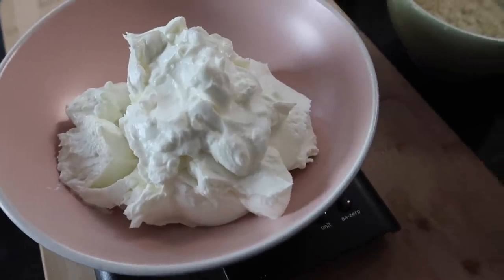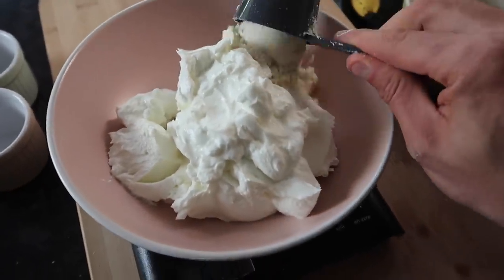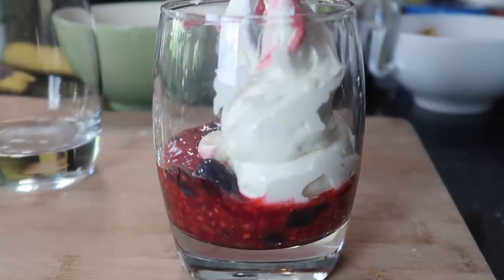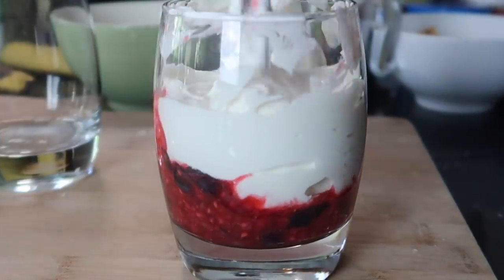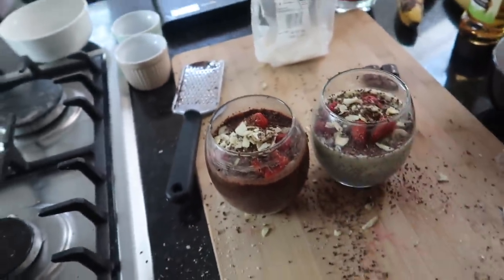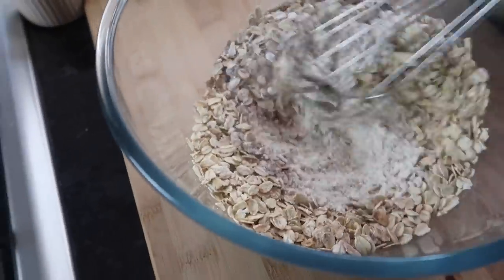EASY low calorie desserts & treats | FAT LOSS MEALS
Hey guys, hope you enjoy these recipes! Macros and ingredients listed below.

Protein Parfait

Cals - 335
Carbs - 32g
Protein - 23g
Fat - 12.4g

(serves 3)
450g of 5% greek yoghurt
1 scoop of vanilla protein
150g blueberries
100g raspberries
90g of granola

Blondie Cups

Cals - 226
Carbs - 12g
Protein - 10g
Fat - 14g

(makes 8 cups)
60g ground almonds
50g oat flour
1 scoop of vanilla protein
150g of peanut butter
80g of maple syrup/honey.

Chia puddings

Cals - 386
Carbs.- 27g
Protein - 33g
Fat - 15g

(makes 1 pudding)
4 tbsp of chia seeds
1 scoops of protein
100ml of milk.
Toppings optional

Oat & Raisin cookies

Cals - 116
Carbs.- 19g
Protein - 3g
Fat - 3.3

100g of oats.
80g of flour
Tsp of baking powder.
Tsp of cinnamon
Crack of salt
1 1/2 tbsp of coconut oil
60g of honey
1 egg
Tsp of vanilla
50g of raisins